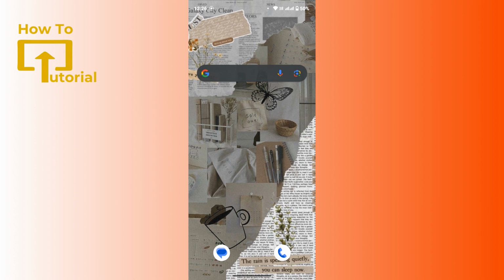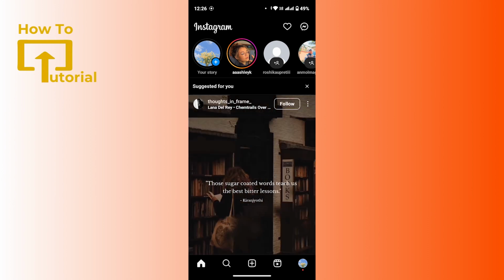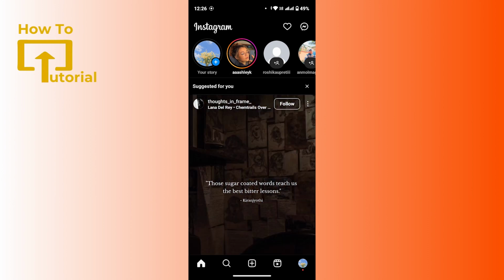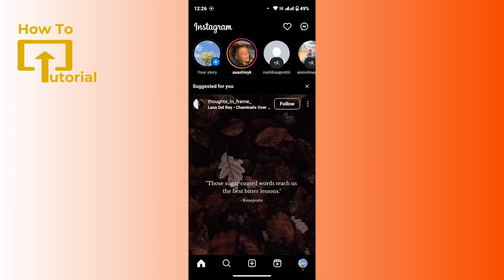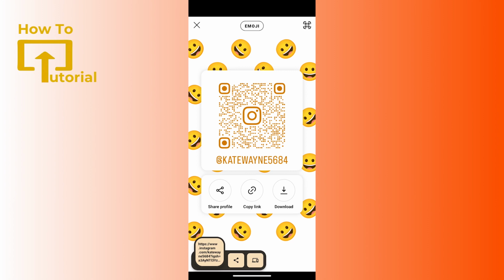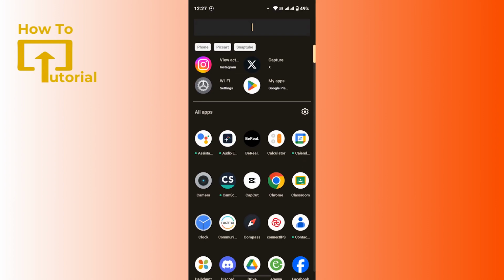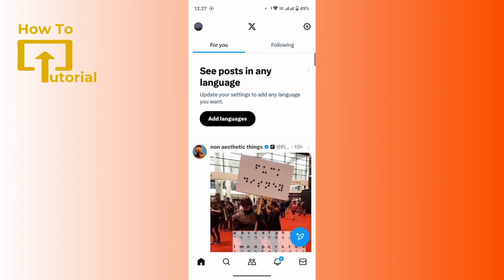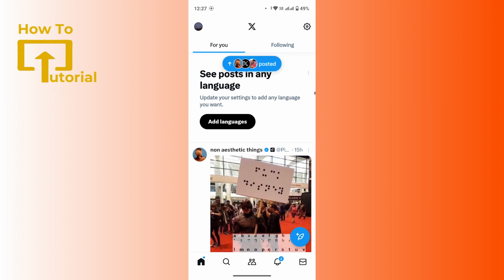How to Add Instagram Link to Twitter Account?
Learn, How to Add Instagram Link to Twitter Account.

Learn how to seamlessly connect your Instagram account to your Twitter profile by adding a direct link with this step-by-step tutorial from LoginHelps. Linking your social media accounts enhances your online presence and makes it easier for your followers to connect with you across platforms.

In this tutorial, we'll guide you through the process of adding your Instagram link to your Twitter account, allowing your Twitter followers to easily access and follow your Instagram profile.